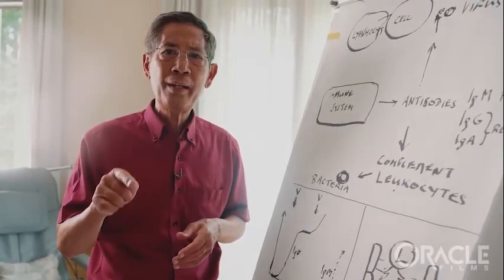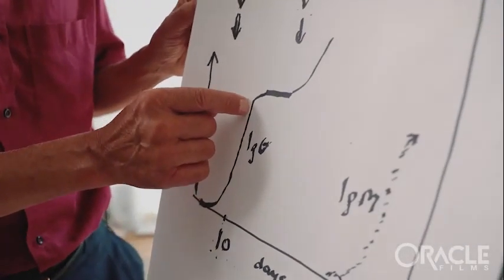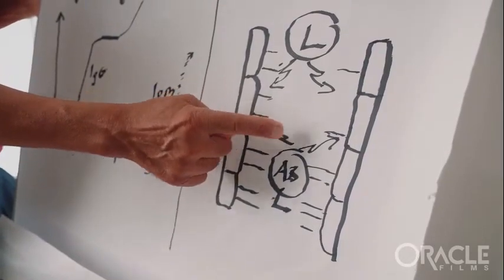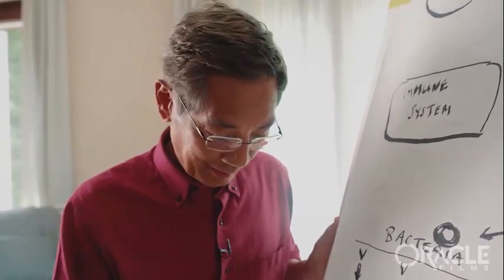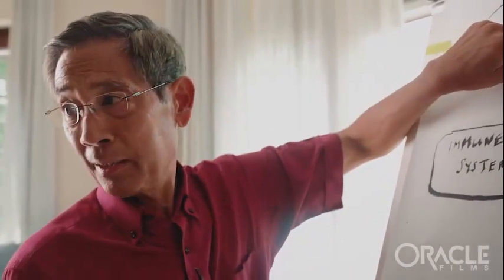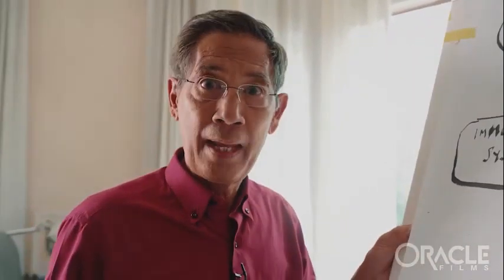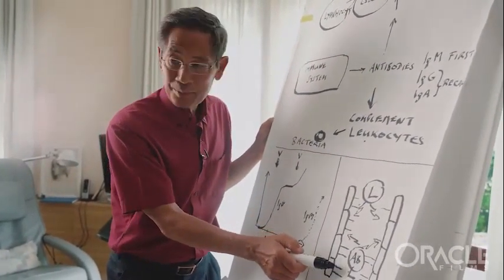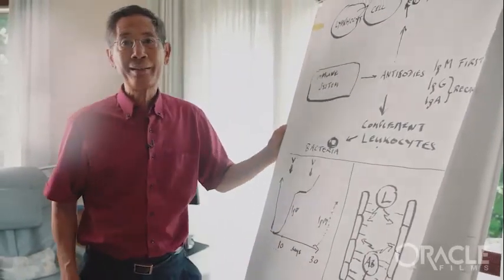Sucharit Bhakdi on Clotting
Dr. Sucharit Bhakdi Explains How Spike Protein Causes Clotting